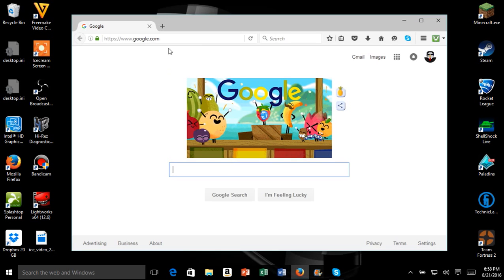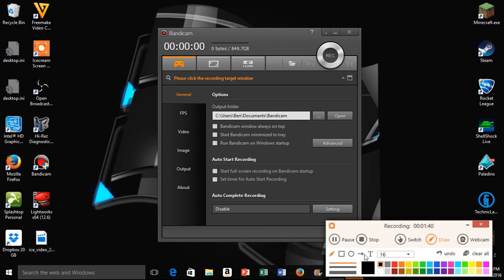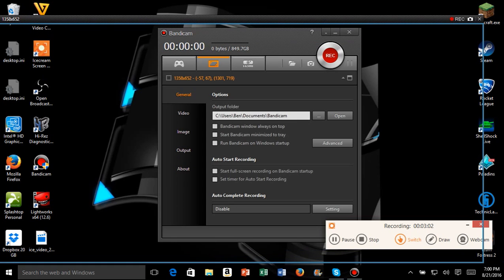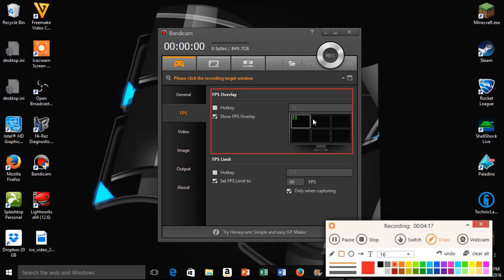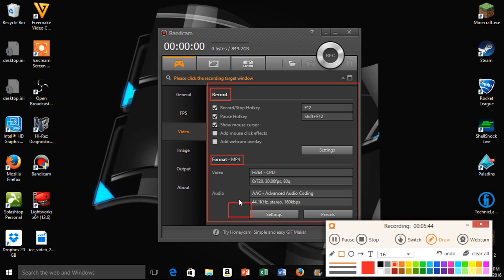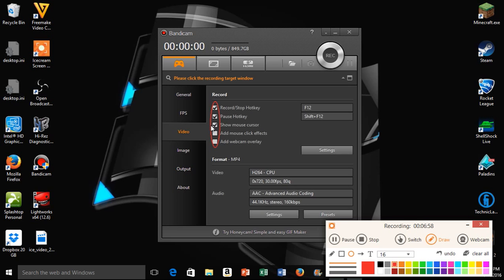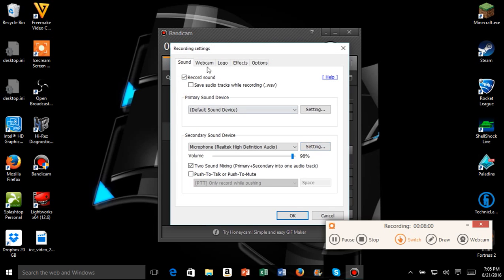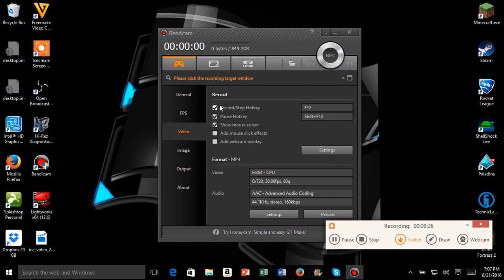BANDICAM TUTORIAL!!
I hope that you guys have learned something from this video!